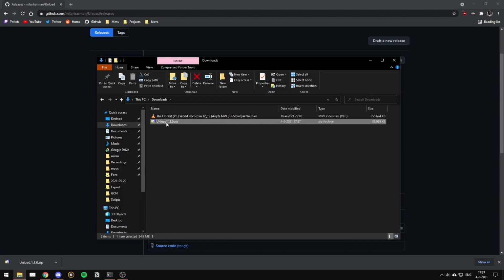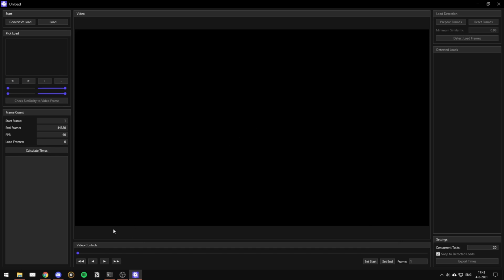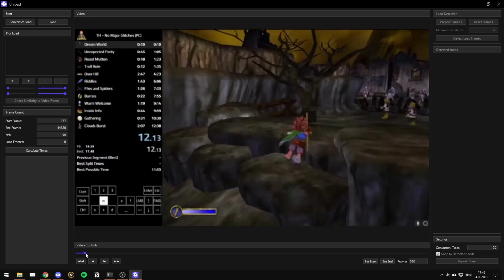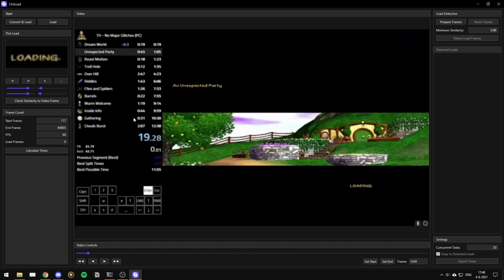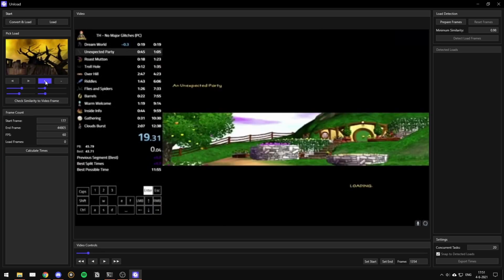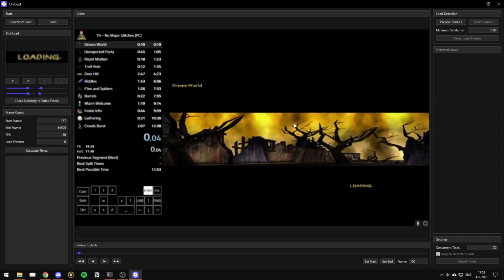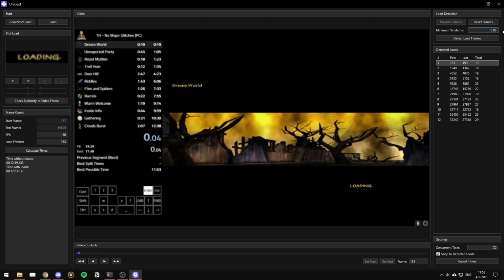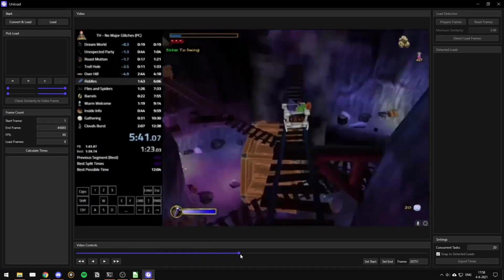How to use Unload for automatic loadless framecounting in speedruns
If anything is unclear don't be afraid to ask. If you run into any problems feel free to open an issue on GitHub